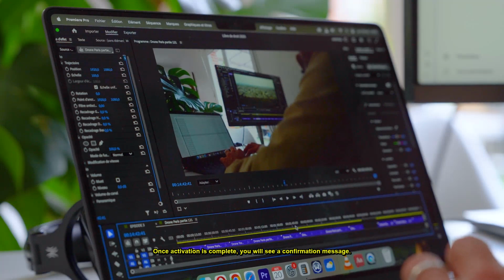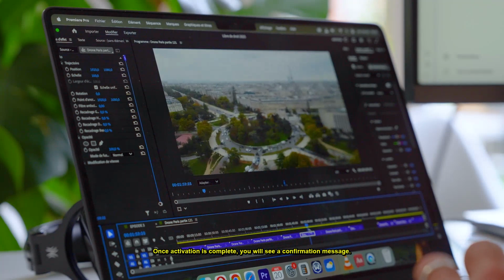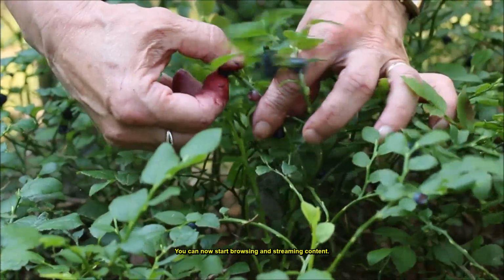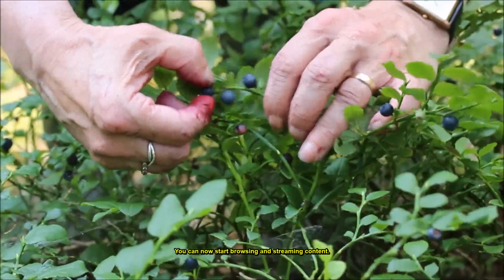How to activate Discovery Plus - Step by Step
Unlock the world of entertainment with our step-by-step guide on how to activate Discovery Plus! Whether you're new to the platform or looking to troubleshoot, this video walks you through the entire activation process effortlessly. Join us as we cover essential tips, device compatibility, and common issues you might encounter. Don't miss out on your favorite shows and documentaries—watch now and get started with Discovery Plus today!